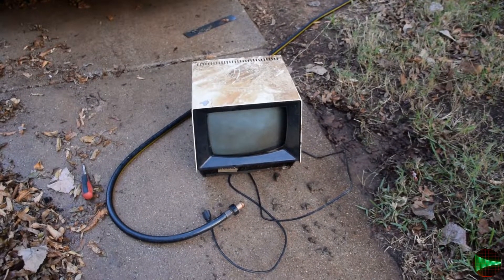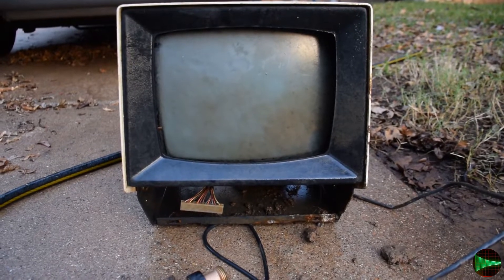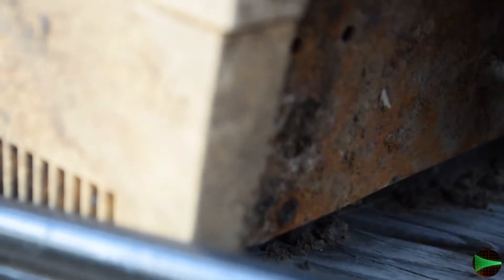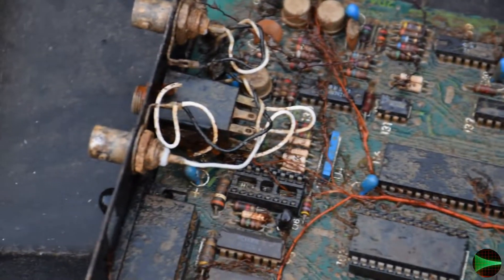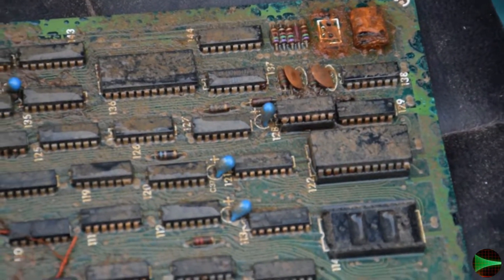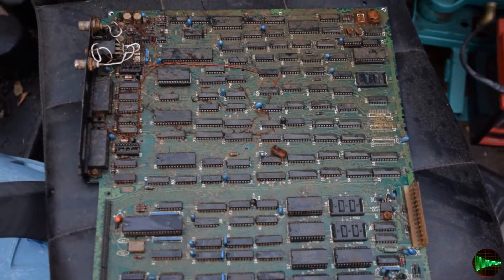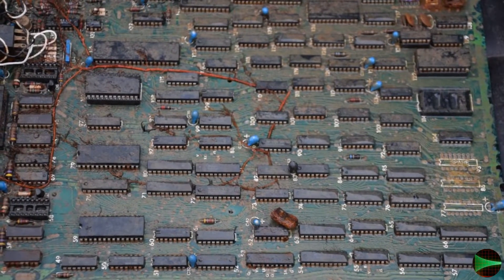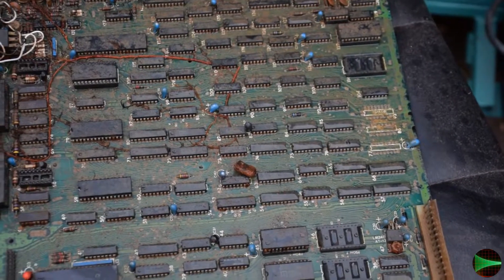Creek find computer terminals: Part 1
Still very tired from the work of clearing out the house. I'll get the model numbers later.

I believe the first one is a data media dt80. Not sure about the second one as I haven't had a chance to look at it yet. If anyone knows, or has schematics or ROM dumps of these I would appreciate if you shared. ;)